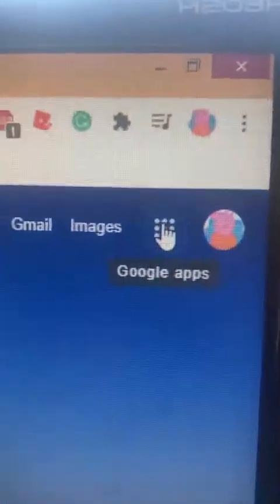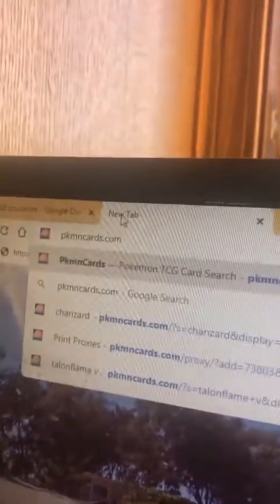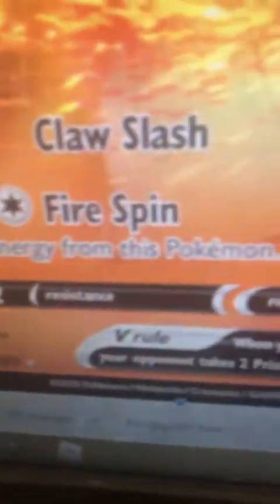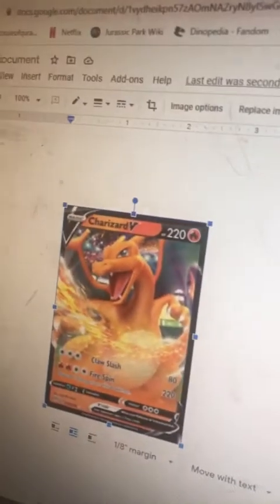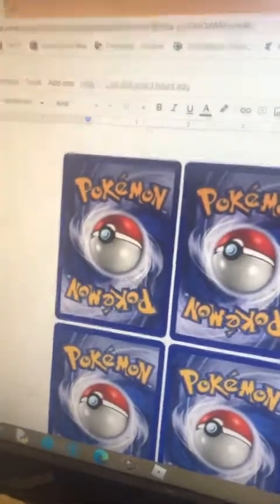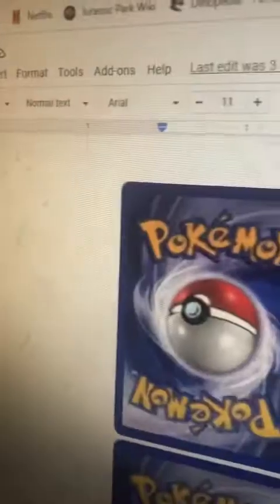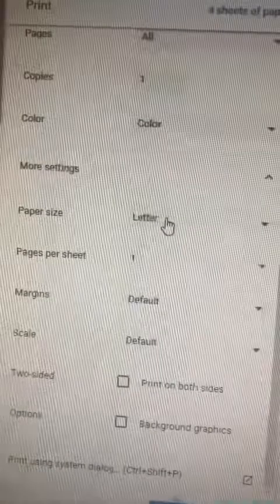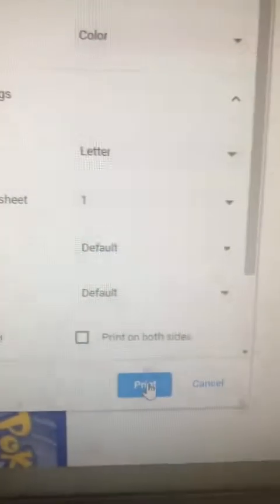How to Make Your Own Pokémon Proxy Cards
I hope this tutorial was helpful!
Instagram DM- @worthless._.memes